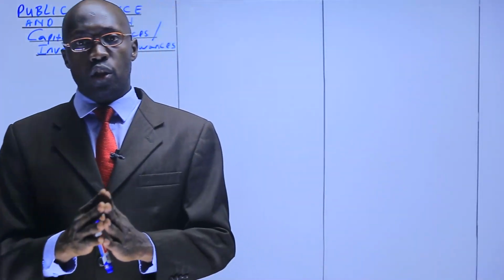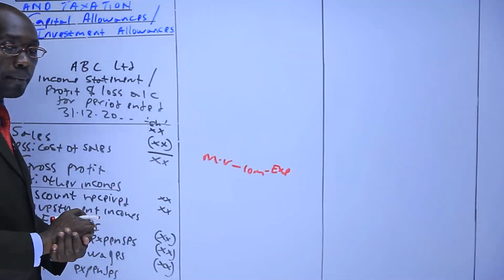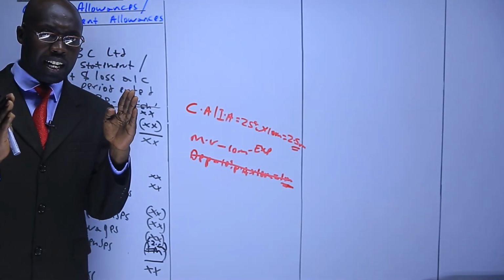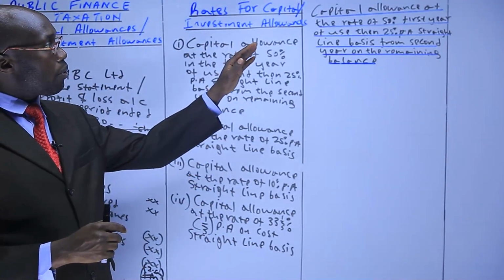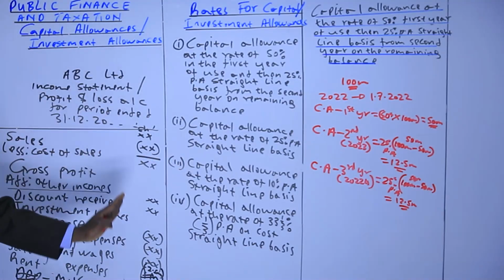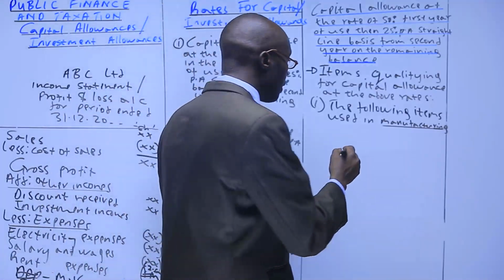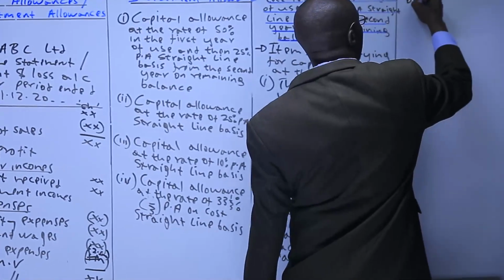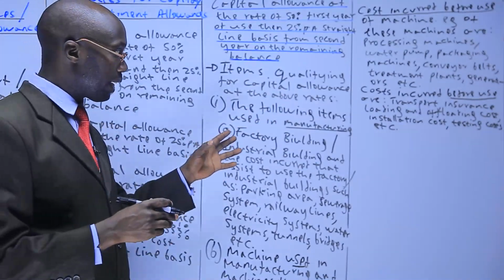Investment Allowances - Lesson 1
💰 Investment Allowances – Lesson 1 – Accounting & Taxation Lesson 📊

Get introduced to investment allowances in this detailed accounting and taxation lesson. Learn how businesses use capital expenditure allowances to reduce taxable profits and encourage investment in assets.

💡 Key Topics Covered:

Definition and purpose of investment allowances

Types of investment allowances

Qualifying assets and eligibility criteria

Practical examples of how allowances reduce tax liability

Tips for understanding and applying investment allowances in exams

🎯 Who Should Watch:

Accounting and finance students studying taxation

Business professionals managing capital expenditure and tax planning

Learners preparing for exams in accounting, finance, or taxation

📘 Learn With Manifested Publishers:
Structured lessons, examples, and exercises designed to help learners master investment allowance concepts and taxation principles.